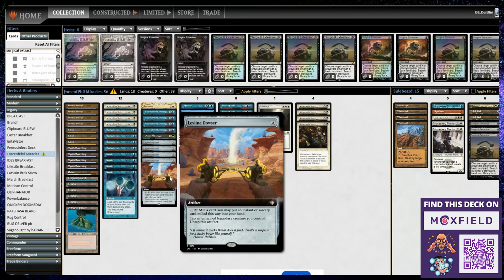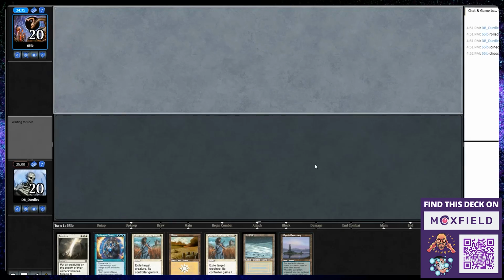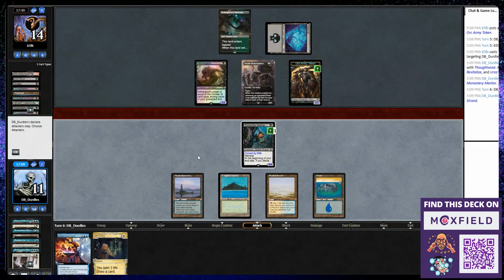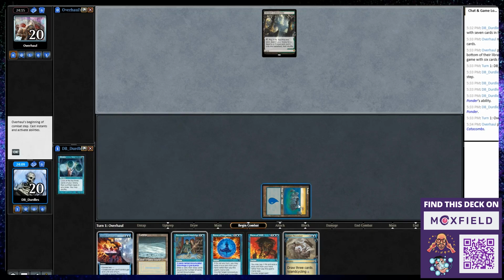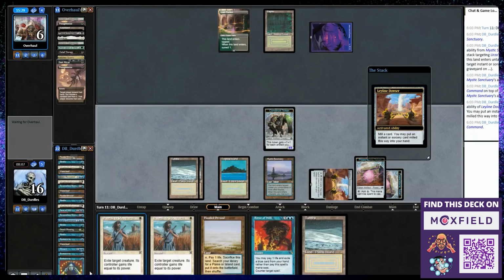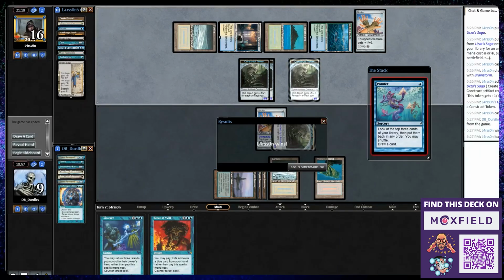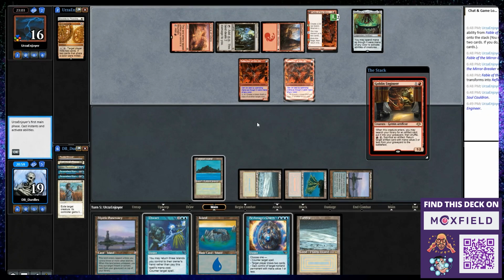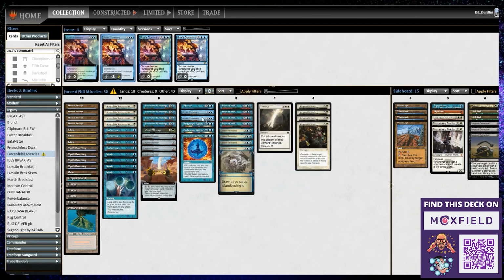Leyline Dowser Miracles OVEREXPLAINED!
Phil discusses the intricacies of building a control deck centered around Leyline Dowser. He explores various strategies, card choices, and the importance of countering opponents effectively. The conversation delves into win conditions, sideboard strategies, and gameplay insights, providing a comprehensive overview of the deck's construction and its potential in competitive play. This conversation delves into the strategic intricacies of gameplay in Magic: The Gathering, focusing on decision-making, card evaluation, and resource management. The speaker discusses various tactical responses to opponents' strategies, the importance of adapting gameplay based on the current meta, and reflections on game mechanics that enhance the overall experience. The dialogue emphasizes the iterative process of testing and refining deck strategies to achieve better performance in competitive play. In this segment of the conversation, Phil discusses various strategies and decisions made during a Magic: The Gathering game. He emphasizes the importance of simplifying the game state, managing resources effectively, and adapting to the opponent's strategy. The conversation also touches on the intricacies of card interactions and the significance of time management in competitive play. In this segment of the conversation, Phil discusses various strategic elements of gameplay in Magic: The Gathering, focusing on removal spells, counterplay, and resource management. He reflects on the dynamics of constructs and the importance of tactical decisions during gameplay. Additionally, he shares insights on deck adjustments and sideboarding strategies, emphasizing the need for adaptability in response to opponents' strategies. The conversation culminates in a reflection on gameplay experiences and the impact of deck choices on overall performance. In this conversation, Phil discusses various strategies and decisions made during gameplay, focusing on the intricacies of deck composition, matchups, and the importance of adapting to opponents' strategies. He reflects on the lessons learned from gameplay experiences and considers future improvements for his deck, emphasizing the need for flexibility and understanding of the evolving game environment.

Chapters

00:00 Introduction to Leyla Endowser
05:48 Countering Opponents and Card Choices
12:14 Sideboard Strategies and Matchup Considerations
43:30 Strategic Gameplay Decisions
48:58 Navigating Mana and Resource Management
54:00 Adapting to Opponent's Strategy
01:00:05 Testing and Iterating on Deck Strategies
01:14:04 Strategic Game Simplification
01:19:54 Deck Strategy and Card Interactions
01:25:02 Adapting to Opponent's Strategy
01:29:56 Final Game Strategy and Time Management
01:44:00 Strategic Removal and Board Control
01:50:00 Constructs and Game Dynamics
02:00:10 Game Flow and Tactical Decisions
02:06:13 Reflections on Gameplay and Deck Choices
02:14:44 Game Strategy and Decision Making
02:22:27 Adjusting to Opponent's Strategies
02:36:38 Future Deck Improvements and Considerations

Twitch.tv/durdlemagus

Zac: @durdlemagus
Phil: @ForceofPhil